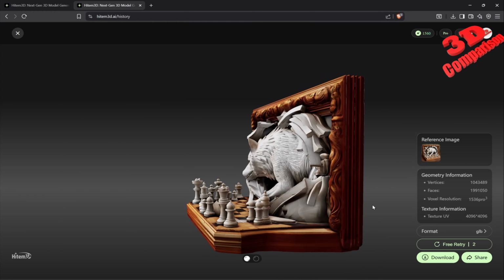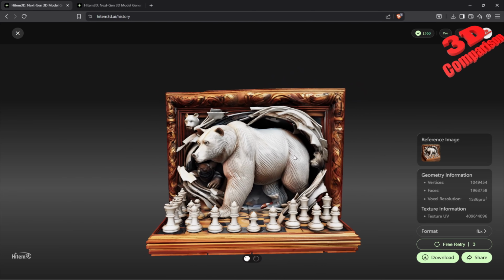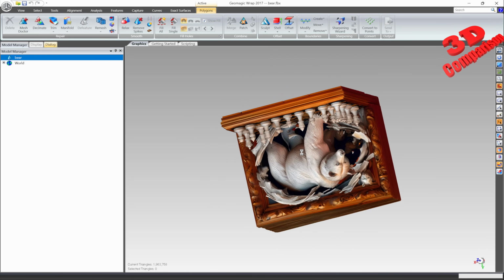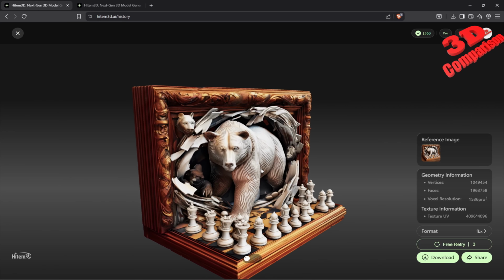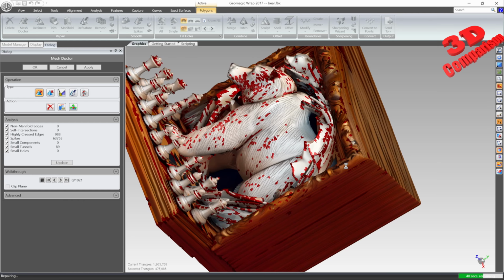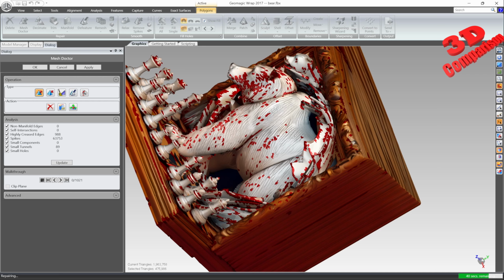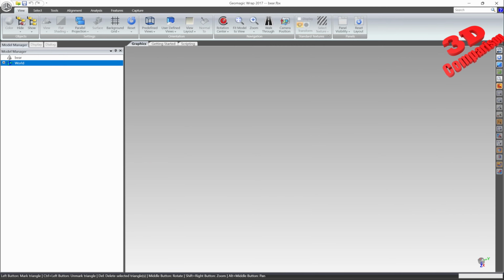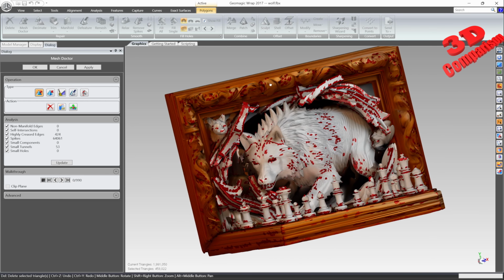Achieving Exceptional Results with Complex Intricate Geometry - Hitem3D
In these case studies, HiTeM3D mesh analysis was applied to capture and evaluate the fine details of wooden animal ornaments with highly intricate geometries. Two ornaments were chosen:

Case Study 1: Wooden Bear Ornament – A finely carved bear, emerging dynamically from a decorative frame, extending its form into the surface of a chess table. The mesh analysis highlighted the precision of the curves, fur textures, and layered relief, ensuring that every subtle detail of the craftsmanship was preserved.

Case Study 2: Wooden Wolf Ornament – A wolf in mid-motion, bursting outward from a similar frame, seamlessly integrating into the chess table design. The mesh analysis revealed complex interplays of sharp edges and organic contours, capturing the expressive depth of the carving.

The results are amazing: 0 non-manifold edges, 0 self-intersections, and 0 holes. Both case studies demonstrate how HiTeM3D’s robust handling of intricate, intersecting, and high-curvature geometries delivers exceptional results. The analysis preserved the artistic intent while ensuring technical accuracy, validating HiTeM3D as a powerful tool for cultural heritage digitization and design verification.